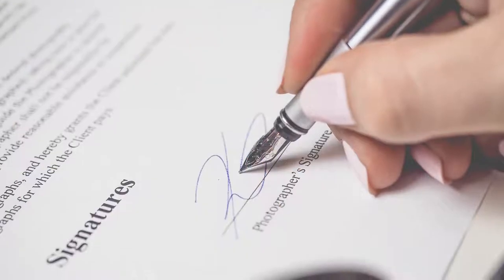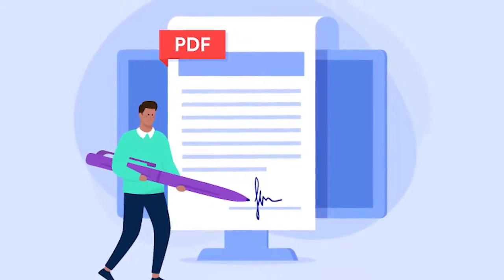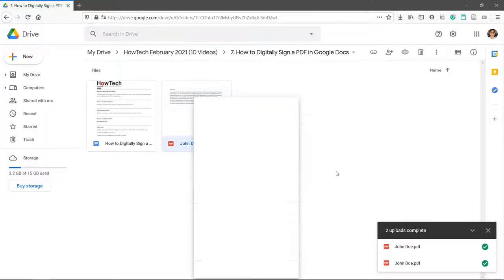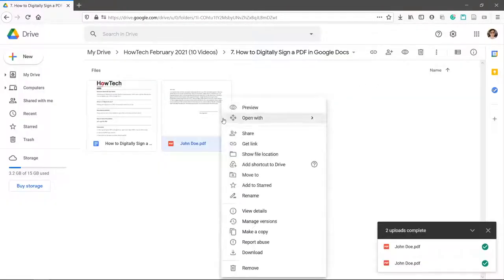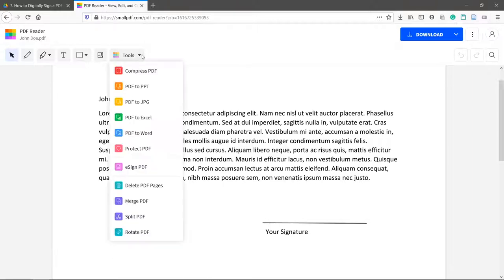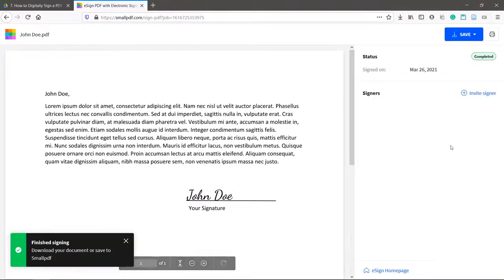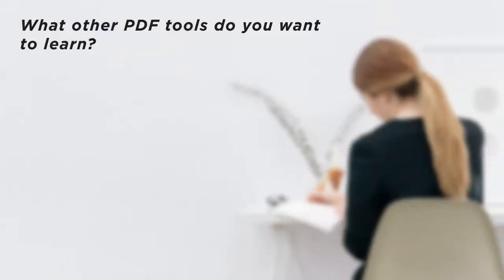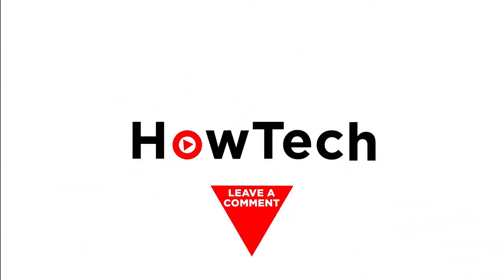How to Digitally Sign a PDF in Google Docs | Use Google Docs to Sign Documents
In this video, we’ll be showing you how to digitally sign a PDF in Google Docs.

Putting your signature on a PDF is important to know how to do. If you want an easy, online solution to sign a PDF, we’ll show you how to do it! Let’s sign this PDF.

1. After uploading the PDF to Google Drive, right-click - Open With - Connect More Apps.
2. Search SmallPDF and install it.
3. Right-click the file again and Open With SmallPDF.
4. Connect your Google account.
5. Click Tools at the top and then eSign PDF.
6. Create or upload your Signature. Drag and drop it where needed.
7. Hit Finish & Sign when done.
8. Save and Save to Device or back to Google Drive.

You now have a signed PDF, and it will be easier next time without installation or login steps!

❓💬 What other PDF tools do you want to learn?